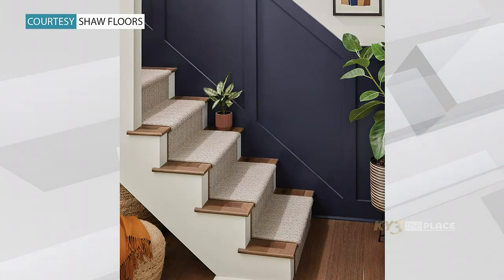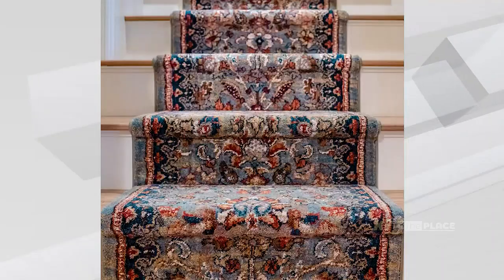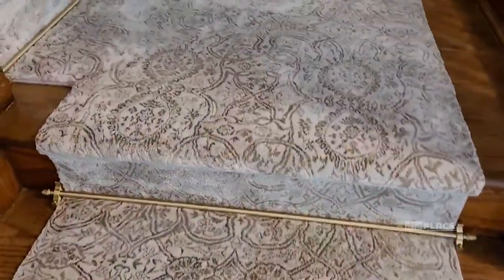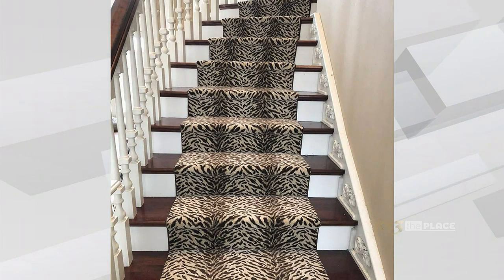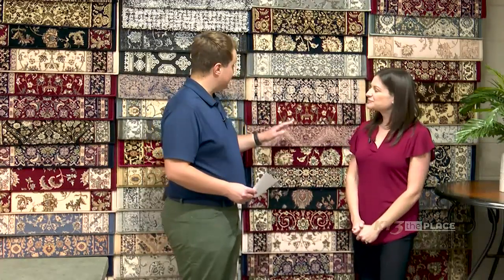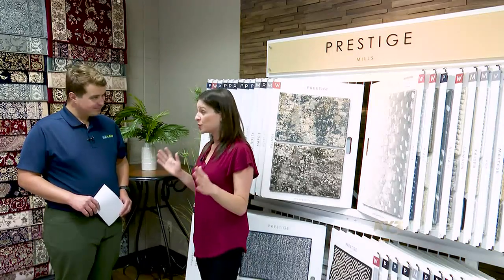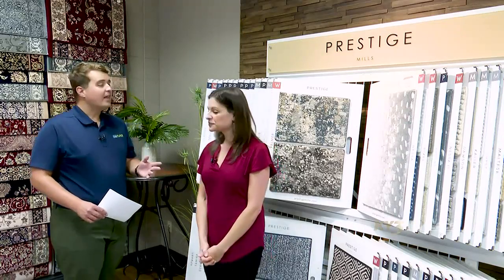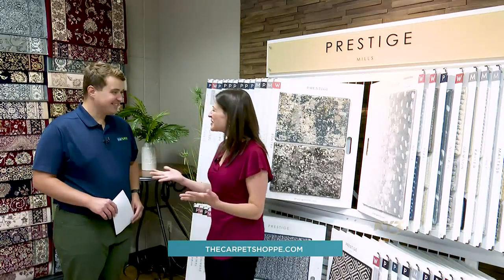SPONSORED The Place: The Carpet Shoppe: Custom Rugs & Stair Runners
The Carpet Shoppe has a variety of stair runners and are able to do some custom rugs that are any size or shape that you want.